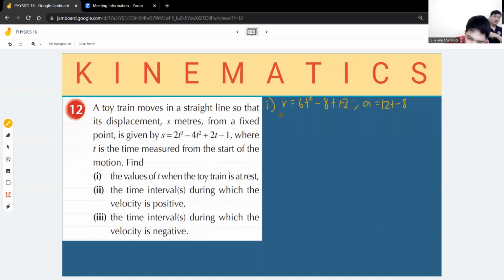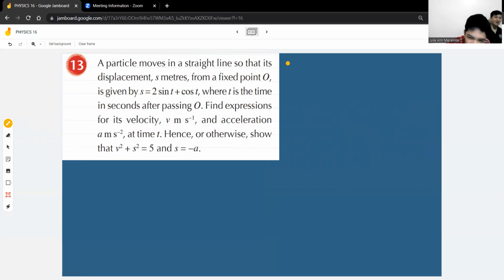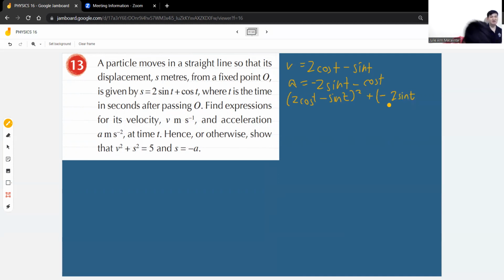PHYSICS; KINEMATICS: Exercise 16A 7 and 10; Applications of Derivation and Integration